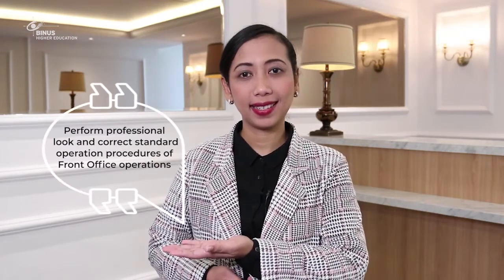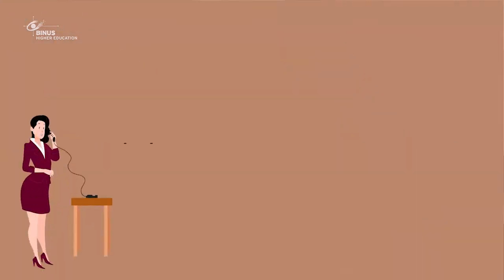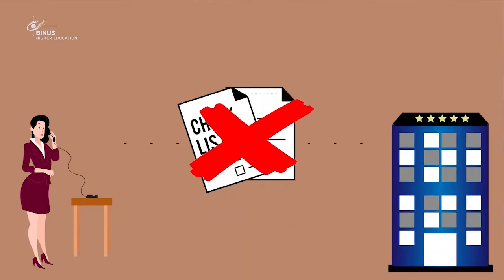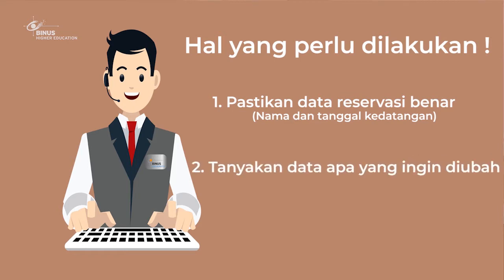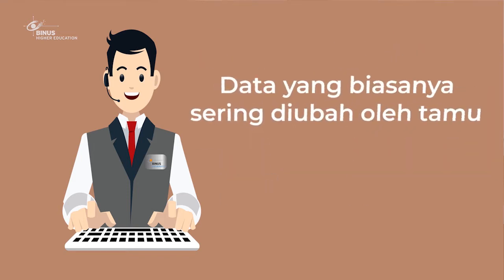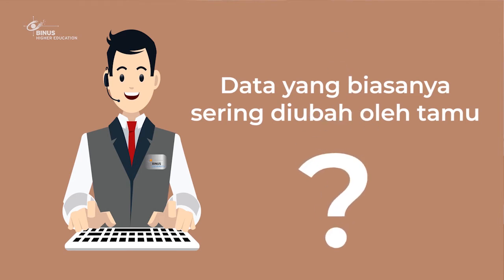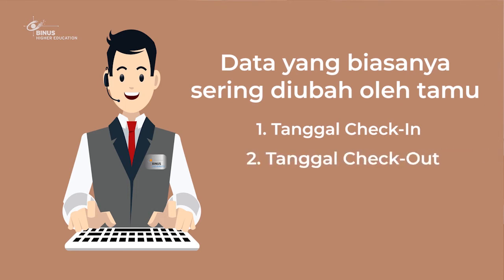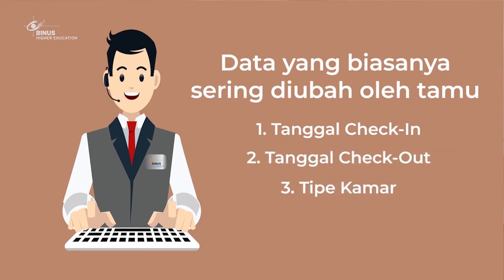TOPIK 5 - MANAGING GUEST RESERVATION-2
Setelah melihat video ini maka diharapkan rekan-rekan mampu menampilkan penampilan staff yang profesional dan Standard Operating Procedure masing-masing divisi di Front Office Department secara profesional.